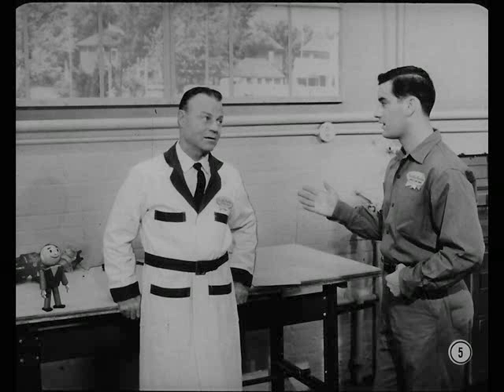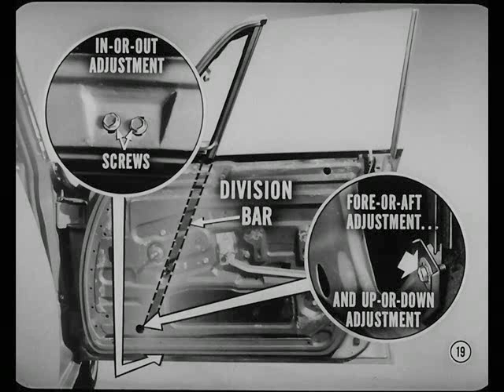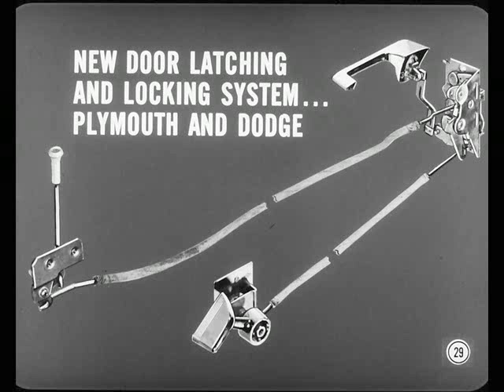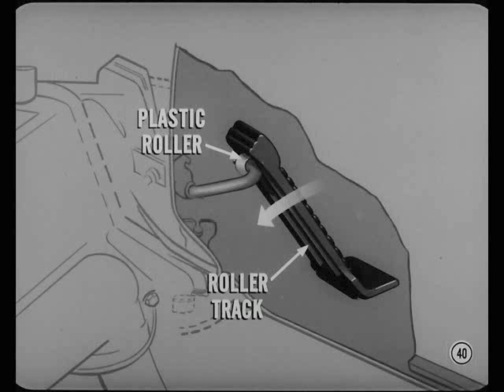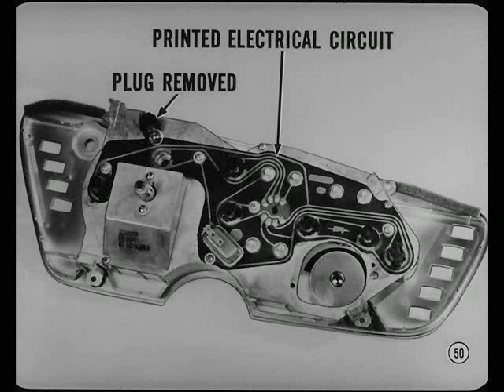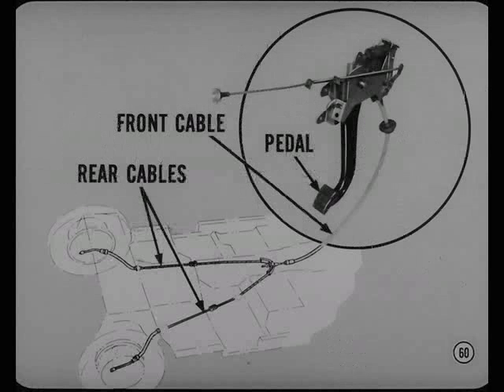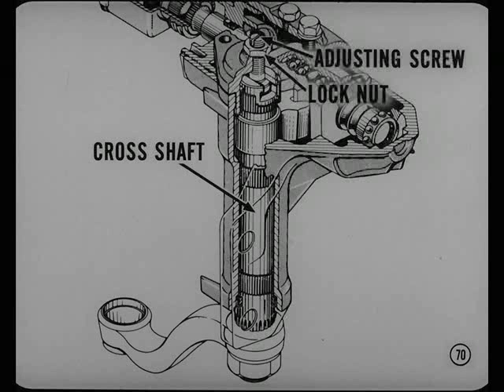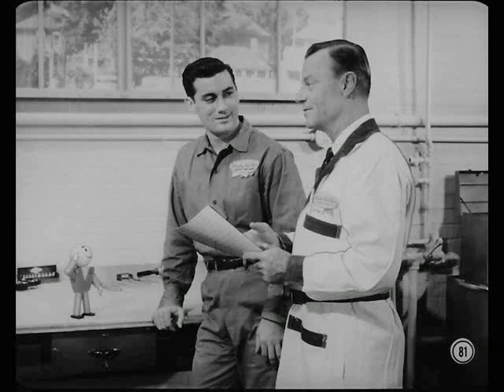MTSC - 1961, Volume 14-10 What's New for '62